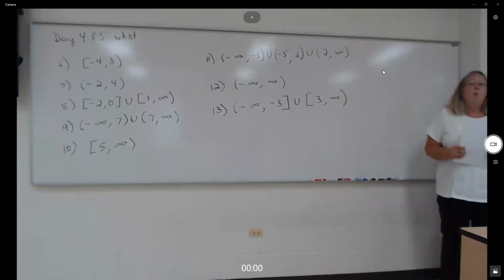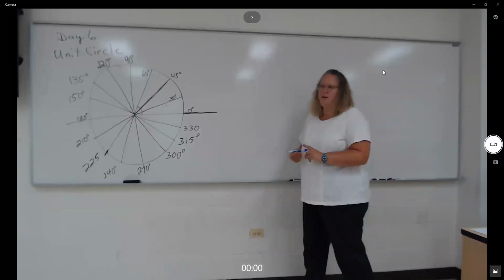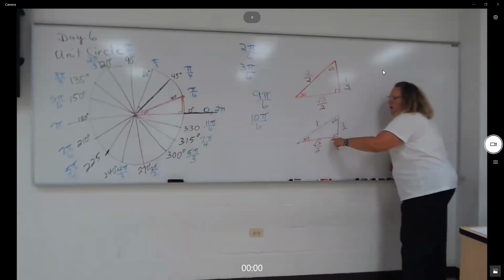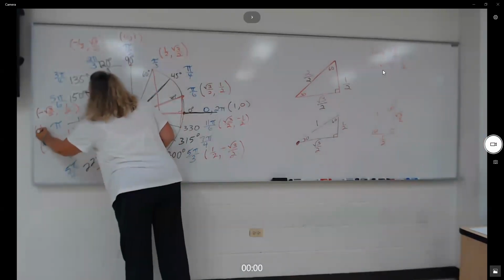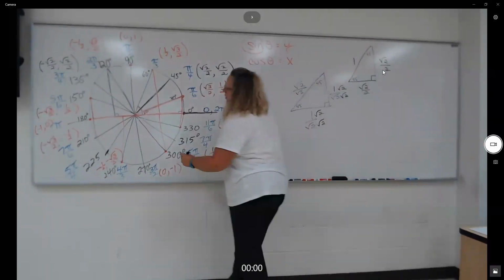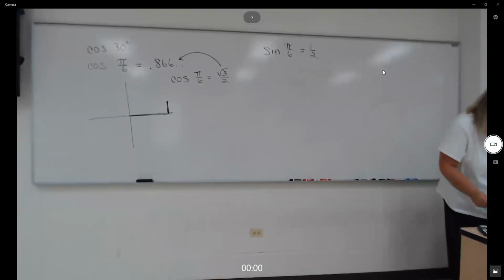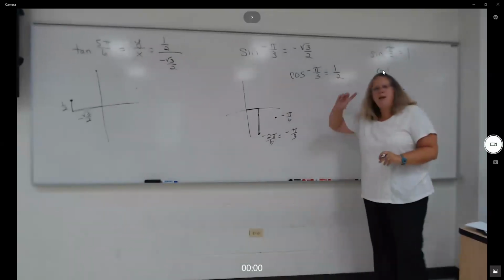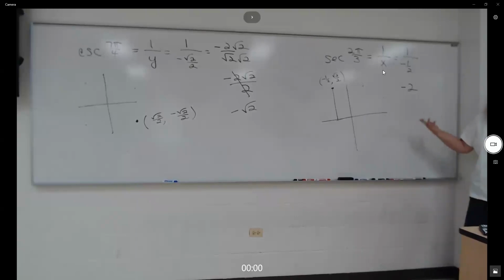MAT211 day 6 unit circle